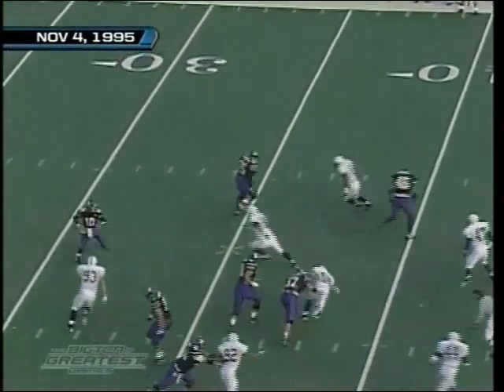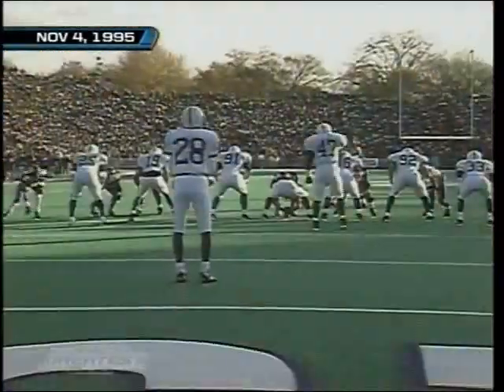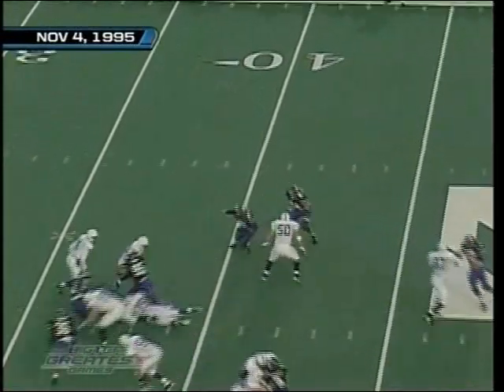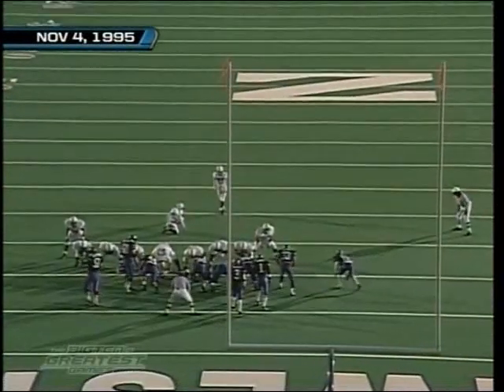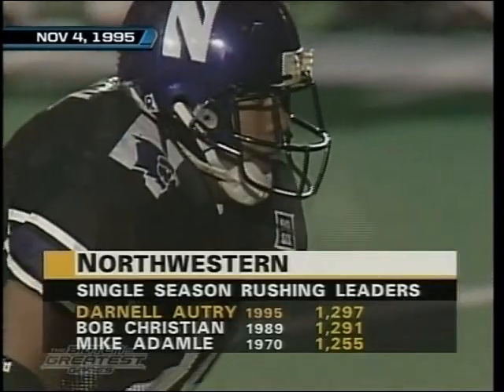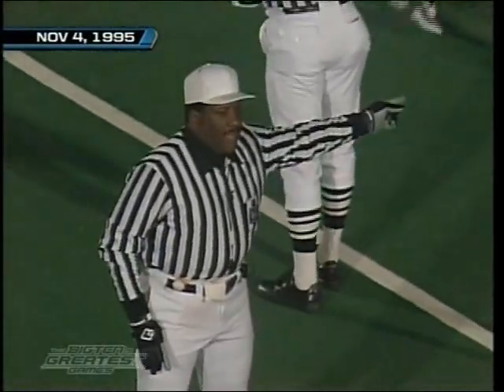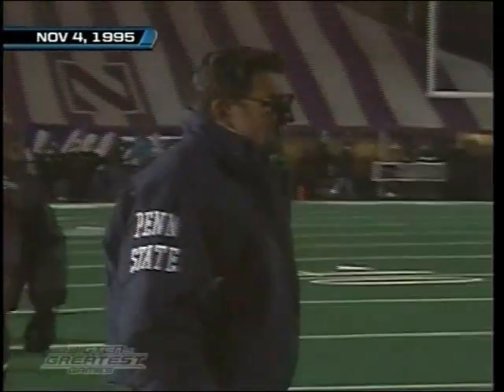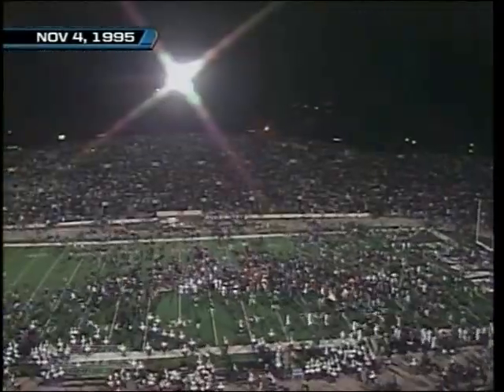Northwestern Wildcats vs. Penn State Nittany Lions - 11/4/95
On a cold November night under the lights and on national television, the Northwestern Wildcats keep their Rose Bowl hopes alive with a defining 21-10 victory over Penn State.